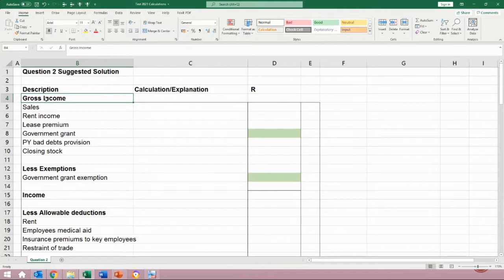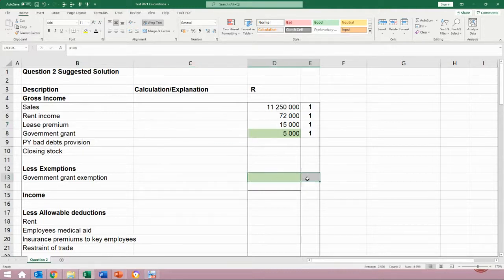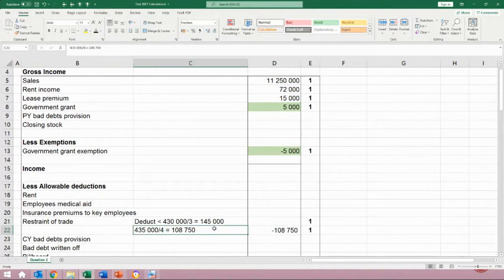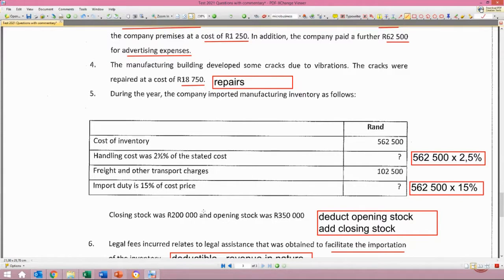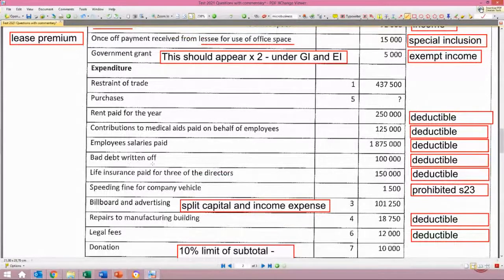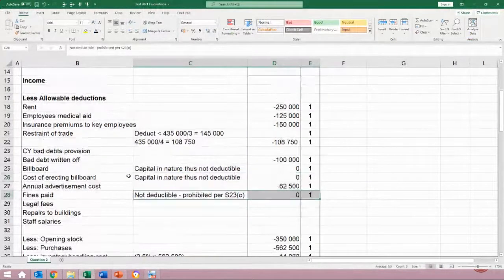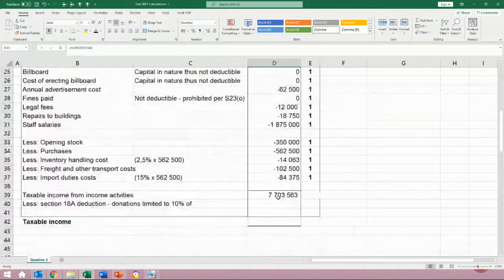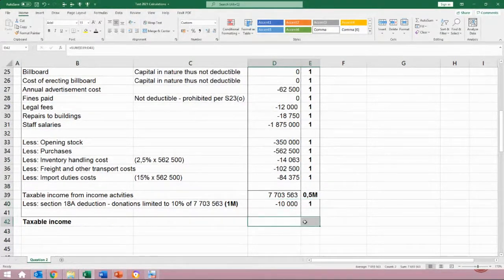Test Feedback 9 November 13h00 15h00 recording 3